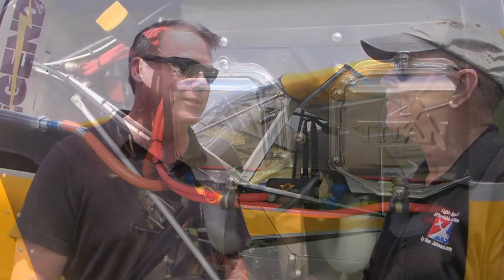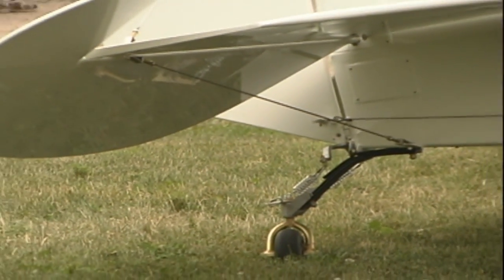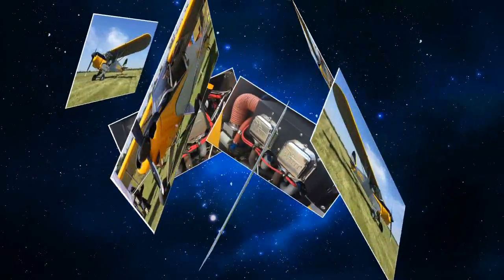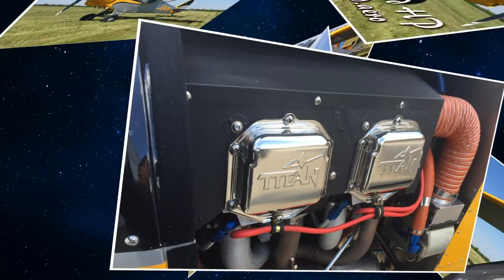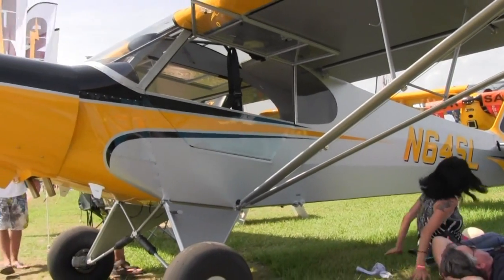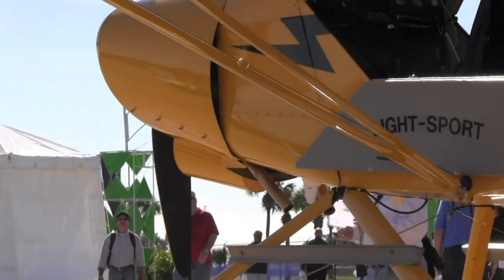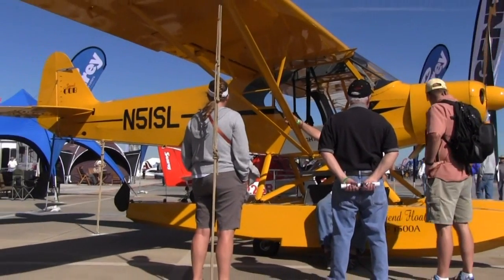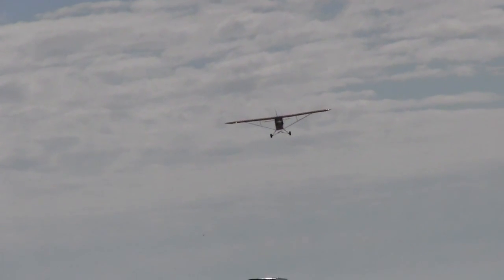Super Legend HP, 180 HP Titan Aircraft engine now available from American Legend.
– Super Duper Legend Cub with 180 Horses! By Dan Johnson

I've covered the Super Legend before, which had the multi-fuel, electronic ignition 115-horsepower Lycoming O-235 installed. Certainly that was and remains a solid powerplant but now the company has added a Titan engine that pulls like a team of stallions.

Before Sun 'n Fun 2015, the Sulphur Springs, Texas company announced they had added, "a host of new features for our Super Legend, adding functionality, comfort and safety to the lineage of Legend Cub aircraft. Standard and optionally available, these features range from advanced carbon fiber components, including the company's new carbon fiber amphibious floats, to the latest in NextGen and touchscreen electronic flight displays."

Super Legend HP, the new top-of-the-line model for American Legend's stable of Cub aircraft, was introduced at the Lakeland, Florida event featuring a 180-horsepower Titan O-340 engine. Get this: Super Legend HP can leave the ground in a mere 35 feet and climb at 2,000 feet per minute, according to American Legend. The HP model can clear a 50-foot obstacle in 200 feet, said the company adding, "The Titan O-340 offers fast cruise speeds of up to 104 mph TAS at 2150 rpm."

"The four-cylinder, 340-cc Titan engine is a stroked derivative of the Lycoming O-320. It weighs 245 pounds, which is 20 pounds less than the similar O-360," reported American Legend. The HP derivation is an upgrade of the Super Legend that was introduced in 2011. With more carbon-fiber components and expanded avionics options Super Legend HP is available as an LSA, with certain restrictions to comply with the rules, or as an experimental kit airplane.

To qualify as a Special LSA, Super Legend HP has a maximum takeoff power limitation of five minutes with continuous cruise operations limited to 80 horsepower. This procedure is used by other LSA that employ high-powered engines. For the SLSA model, American Legend uses a special lightweight custom paint and avionics packages to assure Super Legend HP weight stays under SLSA certification rules of 904 pounds. However, the company noted, "Super Legend's strength-tested airframe, up to 1,750 pounds." When sold as an Experimental, the same airframe may use the higher gross weight." To benefit from a higher useful load that comes with the increased gross weight, buyers will need a Medical and will build their own airplane.

A very familiar supplier to the LSA community, American Legend is a leader in a crowded Cub market. Over a decade, the Texas outfit has built well-regarded product support for its line of Legend Cub aircraft. Launched as the SP/LSA rule was introduced by FAA, American Legend has firmly established itself as one of the most successful manufacturers in the space. "We have built a reputation among our Legend Cub owners and operators, guest pilots, passengers, and within the industry for designing aircraft that are true to the Cub form yet are modern, competitively priced, and built to last," stated the company.

Beside the open-cowl original and offering several engine choices, you can buy Legend Cubs in ready-to-fly or kit form plus you can choose AmphibCub.

American Legend recently completed certification of its own Kevlar and carbon fiber LF1500A amphibious float design. Purpose-built for the Super Legend, the company's amphib floats use a manual gear mechanism that also offer watertight storage compartments.